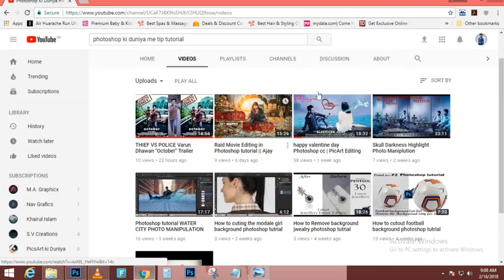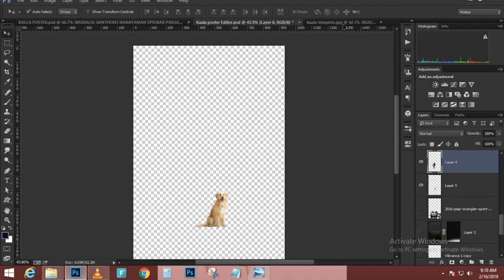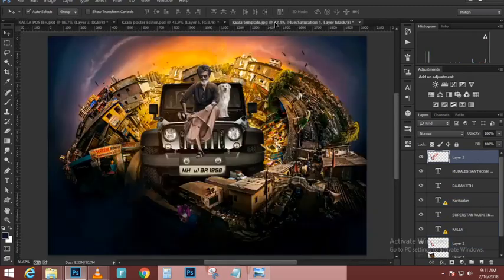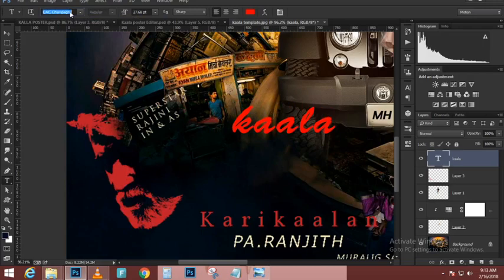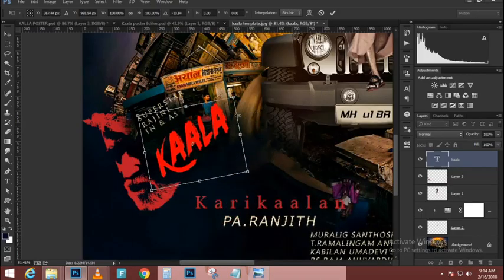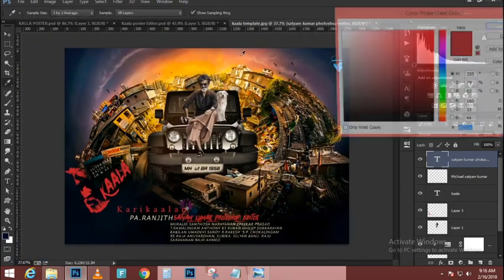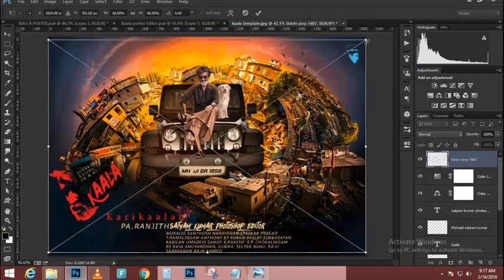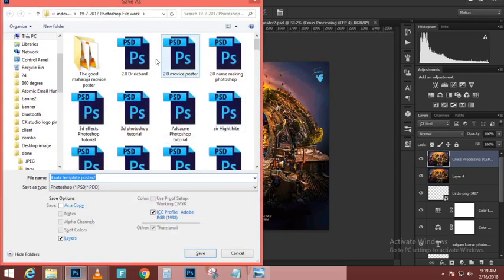Kaala Movice New Poster | Photoshop Tutorial VS PicArt | Best Editing Super star rajinikanth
Category
Education
License